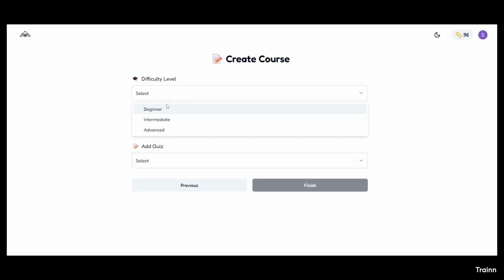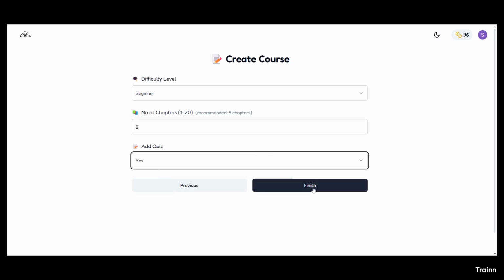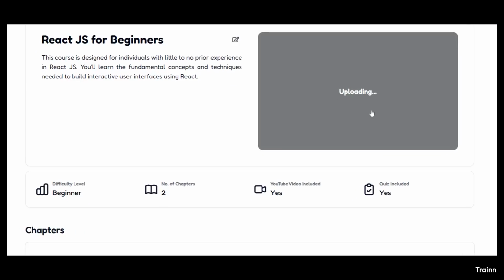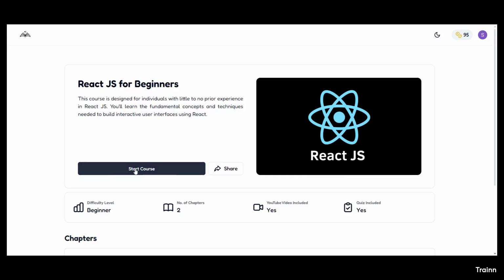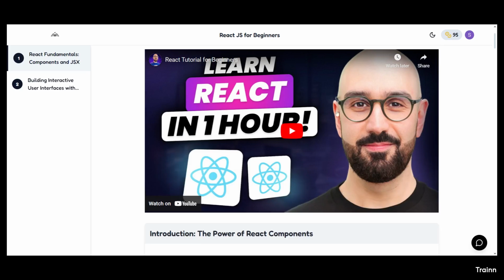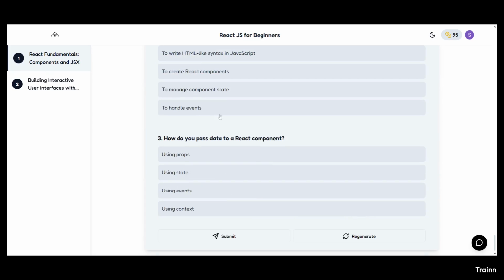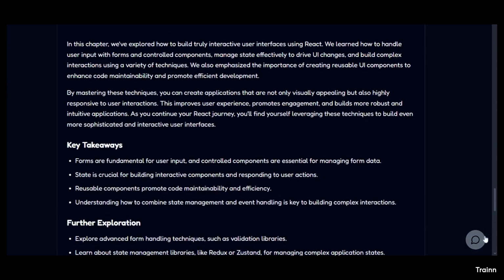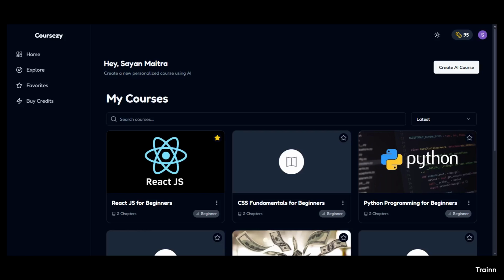How to Create an AI Generated Course Using Coursezy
In this video, let's see how to create an AI-generated course using coursezy.

Step-by-Step Guide

Provide Course Details:

First of all, give the course topic and the description. For now, I will just leave it blank. Let's go to Next.

Select Difficulty Level:

Select the difficulty level of the course.

Choose Number of Chapters:

Select the number of chapters you want to generate. I will just give it 2.

Add Quiz:

Select if you want to add a quiz or not. Let's just select Yes and click on the Finish button.

Update Course Information:

On this page, if you want, you can update the title of the course and description. For now, I'll just leave it blank. You can also upload an image for the course. I'm just uploading an image for the course.

Generate Course:

Click on the Generate button and wait for a few seconds.

Start Course:

Click on Start Course. You can also share the course with others using the Share button.

Course Content:

Here we go. We have the course over here. You can see the video, the intro, the course topics, subtopics, and code snippets. It's a very detailed course.

Quiz Section:

In the quiz section, select the options and click on Submit. You can regenerate new sets of questions regarding this chapter.

Next Chapter:

Let's go to the next chapter now.

Ask Questions:

At the bottom, you can see a little icon. If you want, you can ask any questions or doubts regarding this course. It will respond to your doubts in seconds and is ready to help you 24-7.